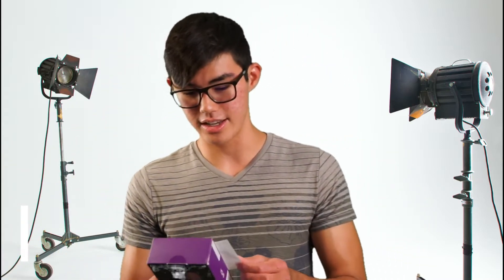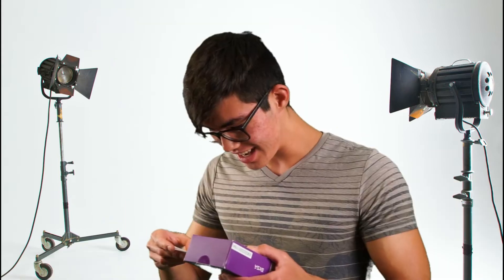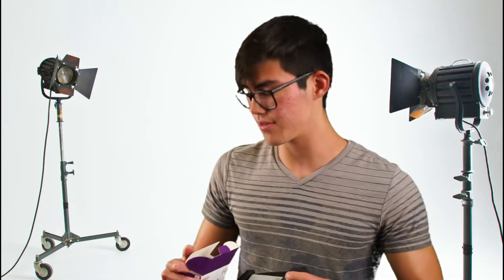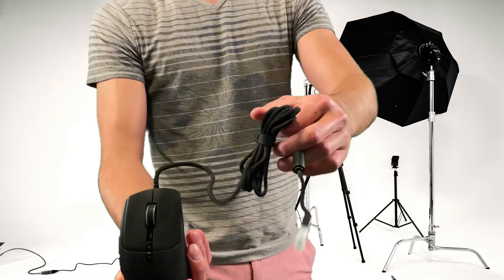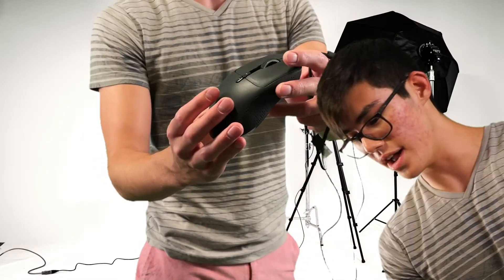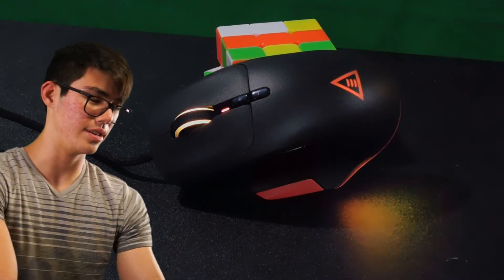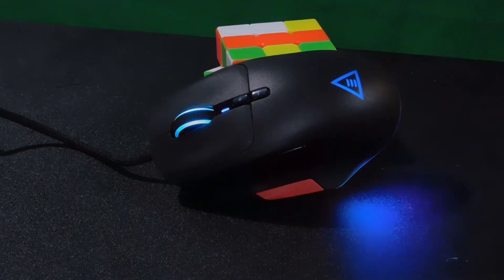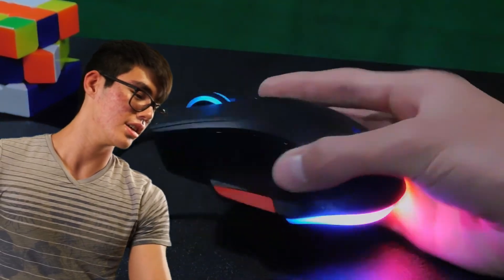EKSA EM600 RGB Gaming Mouse Review Video | Is Under $30 TOO CHEAP?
2,220

Some sounds may be used from Zapsplat.com

All your support is greatly appreciated! Also, any product/service prices shown in this video are susceptible to changes. There are possibilities that the links provided may eventually be discontinued. Nothing shown in this video is a requirement or forcefully intended to make the viewer purchase an item, this is completely up to the viewer's decision.